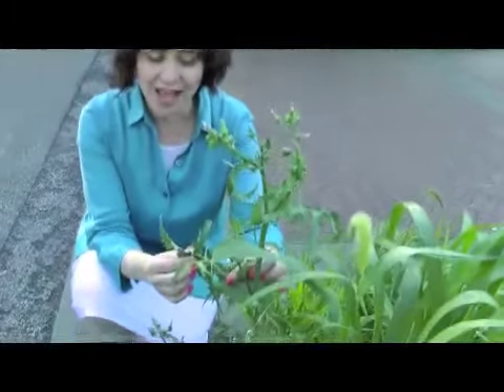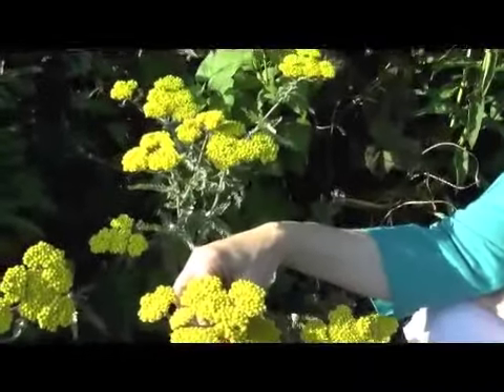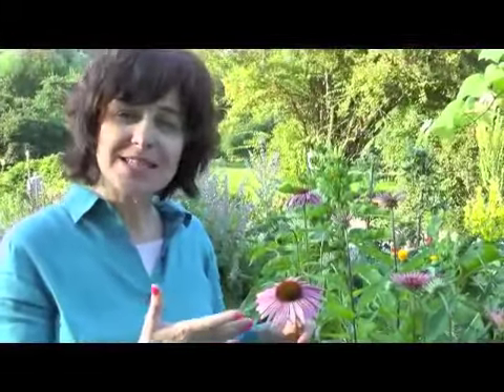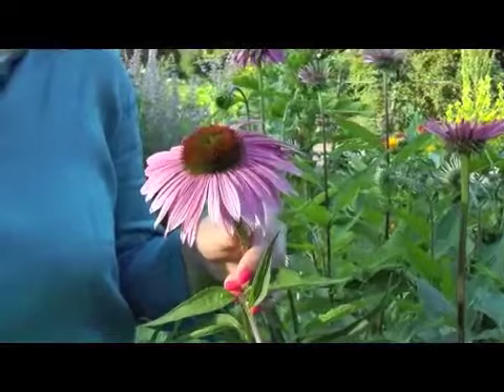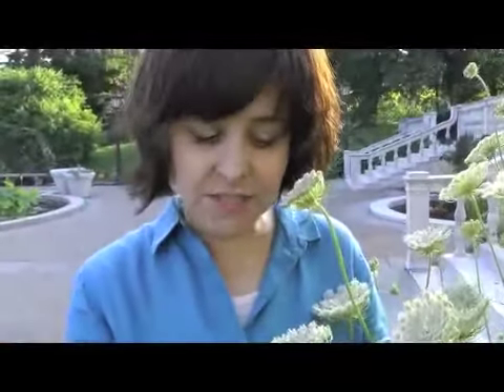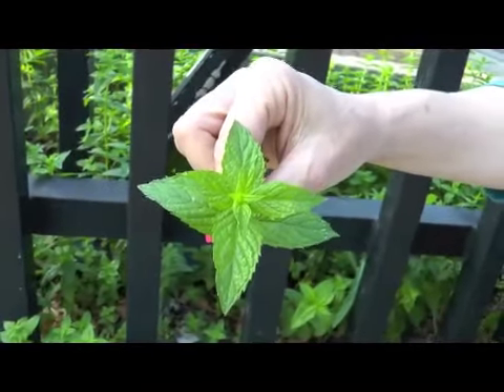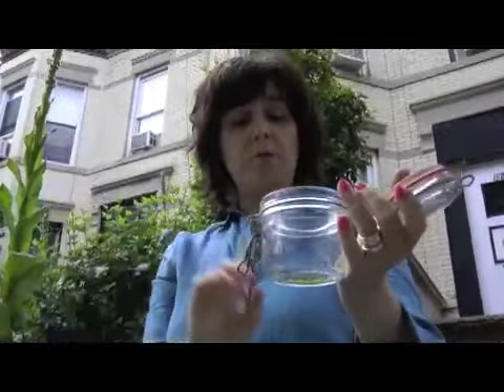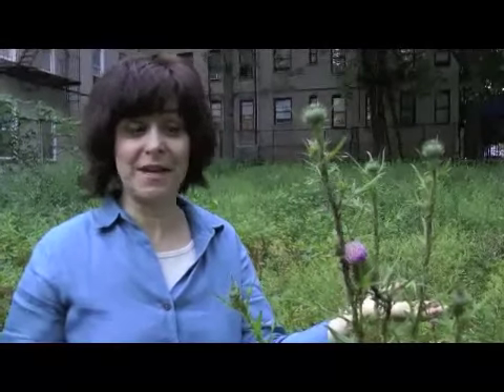Sara Chana Summer Herb Walk